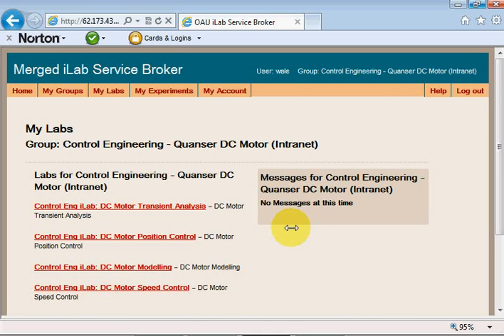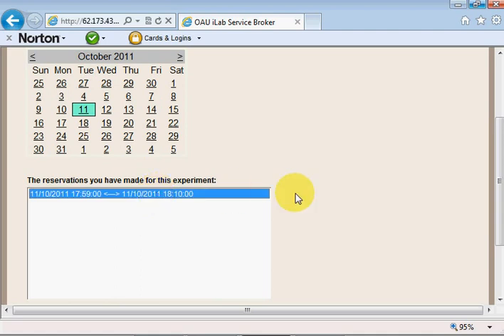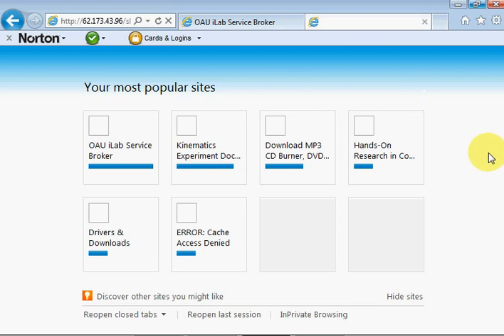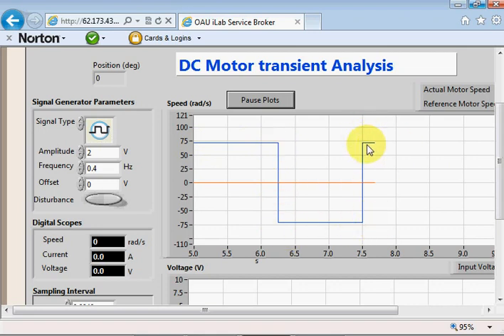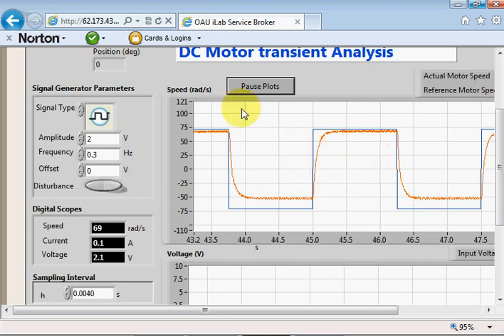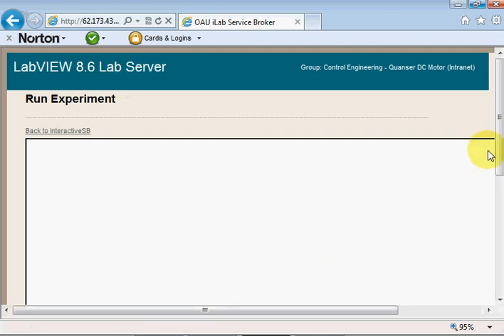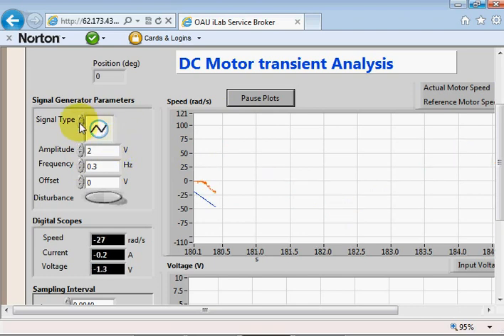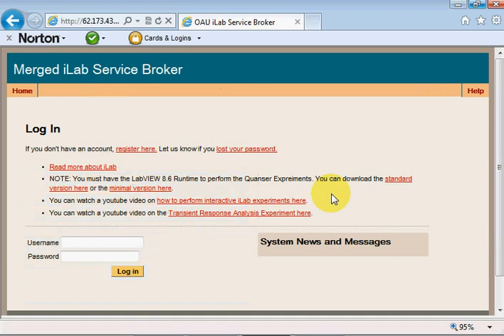iLab OAU - Transient Response Analysis Expt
This video introduces the DC motor Transient  Response Analysis experiment of the Obafemi Awolowo University, Ile-Ife, Nigeria.